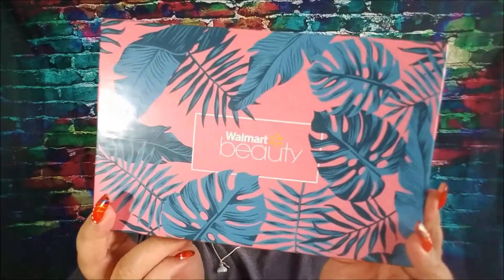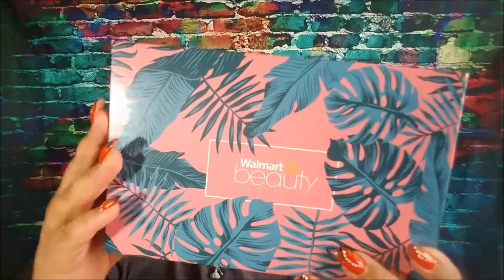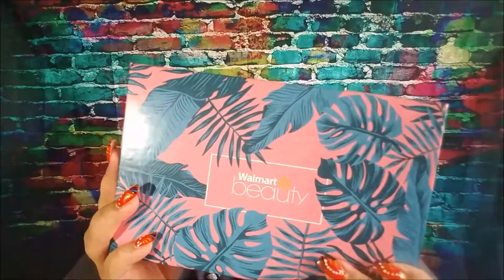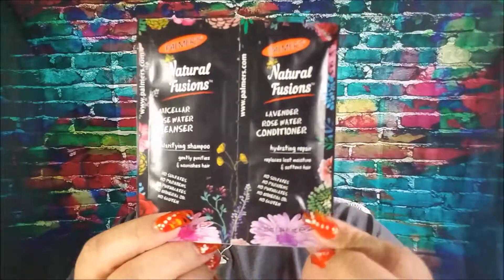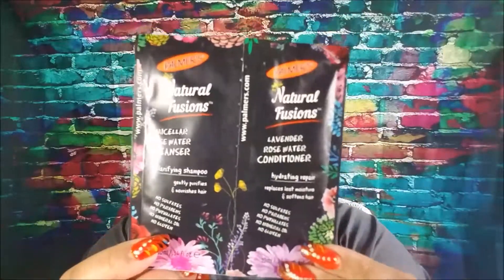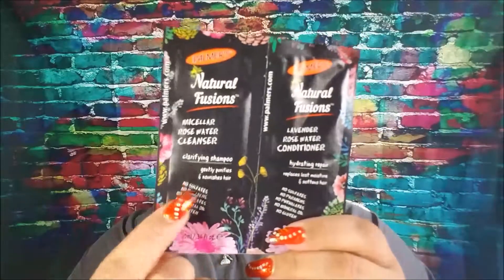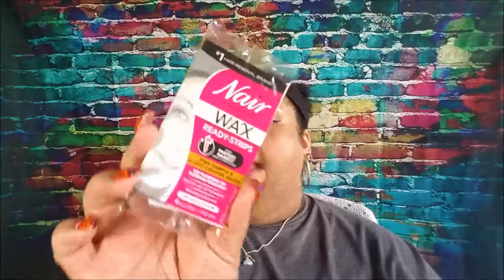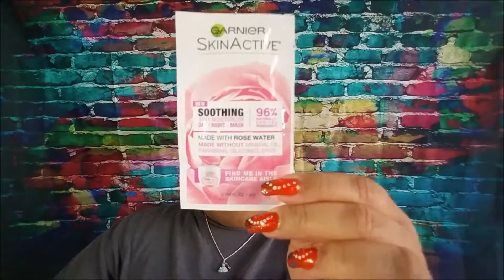Walmart Summer Beauty Box 2018 | Lori L.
Welcome back! This is the Summer Walmart Beauty Box and I received a repeat item from the Spring box.

Lori L.